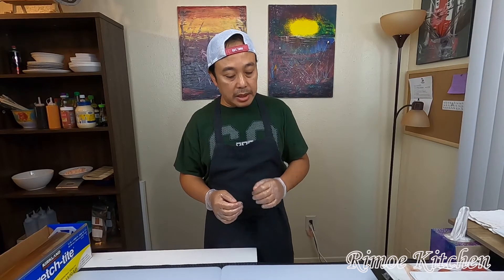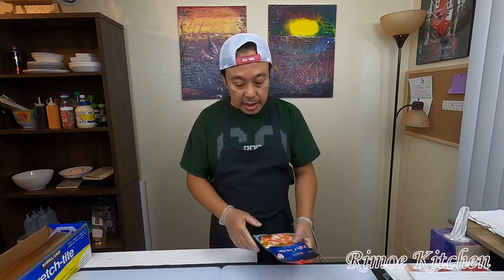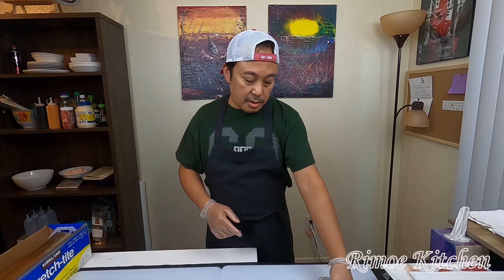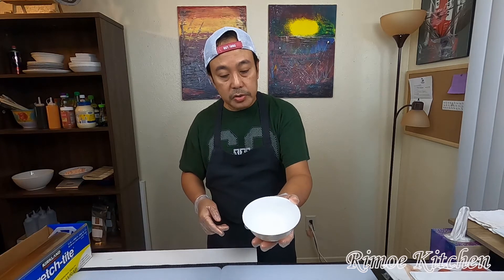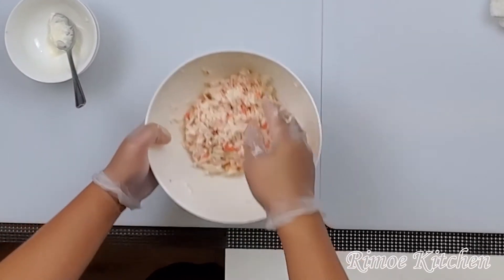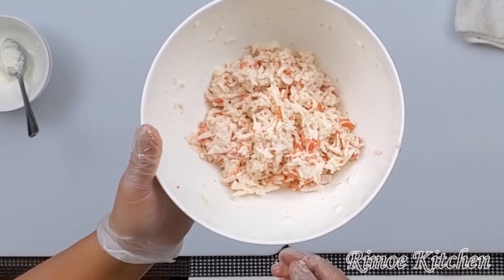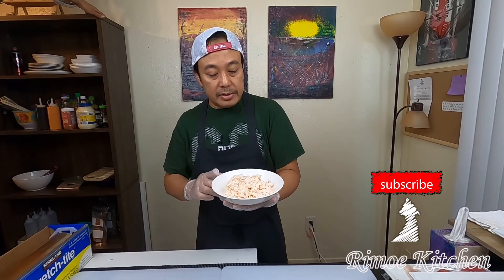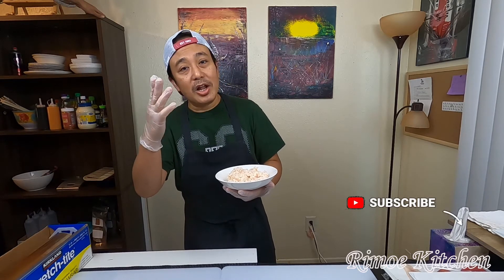HOW TO MAKE IMITATION CRAB MEAT SALAD FOR SUSHI - crab meat recipe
Hi Fam,
This video will show you how to make imitation crab meat salad for sushi. We try to make this crab meat recipe as easy as you can follow guys :)

Okay, here's the recap:

1. Slice 8 ounces of imitation crab meat into small pieces.
2. Add 2 tablespoons of mayonnaise
3. Add 1 teaspoon of sugar

Mix all ingredients until blended, then ready to use!

Okay Fam, by now you surely know how to make imitation crab meat salad for sushi.
Bye, love you Guys!

Hai Fam,
Video ini akan menunjukkan cara membuat salad daging kepiting imitasi untuk sushi. Kami mencoba membuat resep ini semudah yang Anda bisa ikuti guys :)

Oke, ini rekapnya:

1. Iris 8 ons daging kepiting imitasi menjadi potongan-potongan kecil.
2. Tambahkan 2 sendok makan mayones
3. Tambahkan 1 sendok teh gula

Campur semua bahan hingga rata, lalu siap pakai!

Oke Fam, sekarang Anda pasti sudah tahu cara membuat salad daging kepiting imitasi untuk sushi.